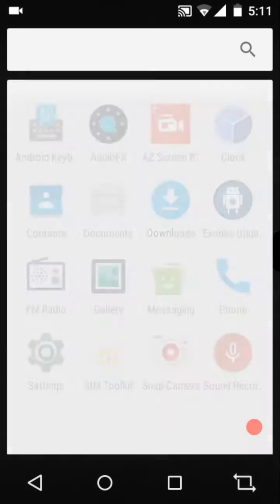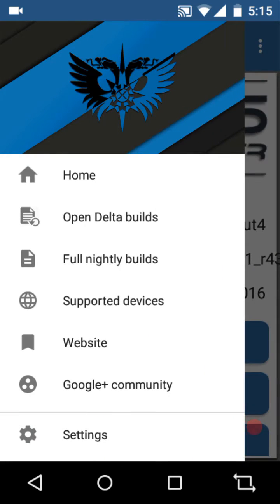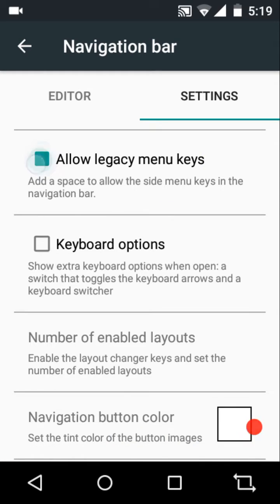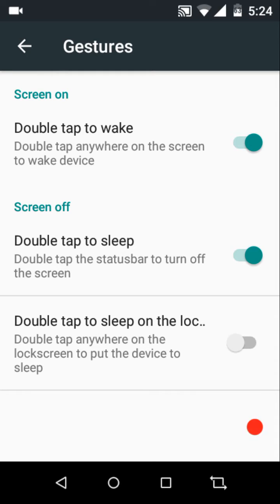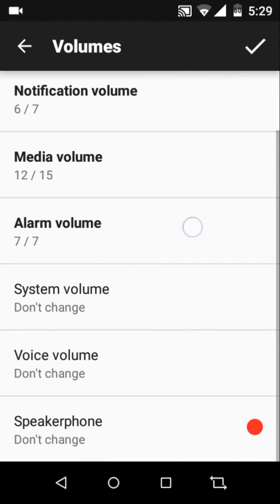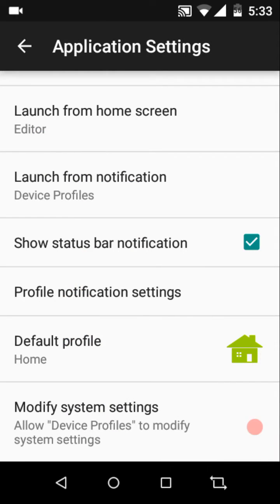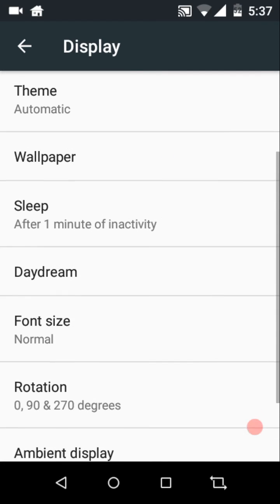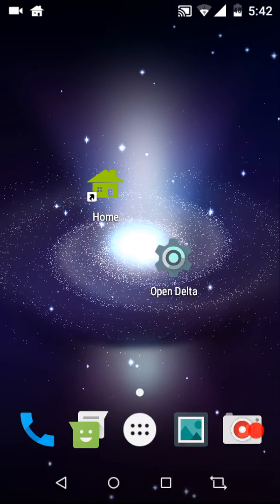Exodus 6.0 Review | Android 6.0.1 | AndroGuider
In this video, we review the Exodus ROM. This ROM boasts of Android 6.0.1 Marshmallow along with the May security patch. This ROM has some unique features such as Device Profiles, Exodus Papers as shown in the video. We recommend you to give it a shot. Hope you like it!